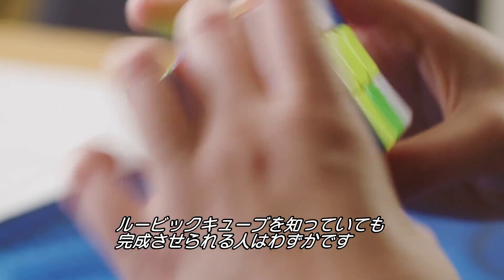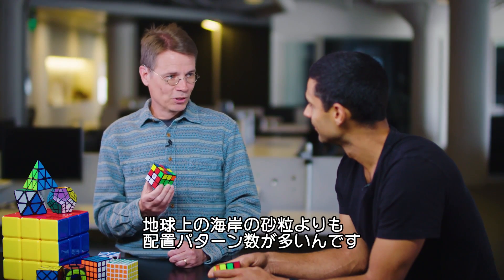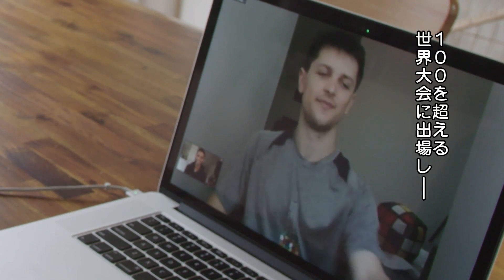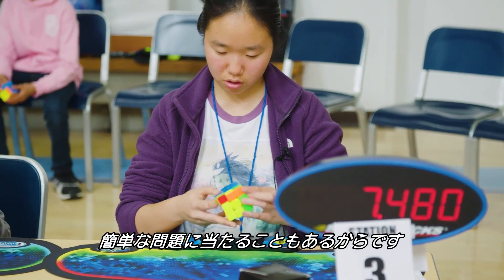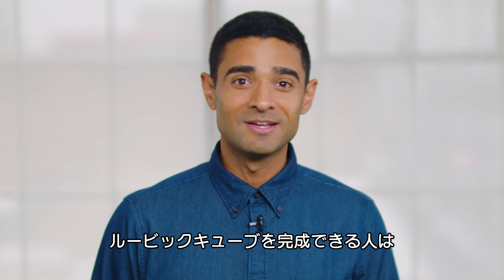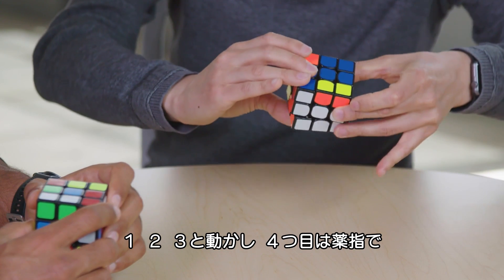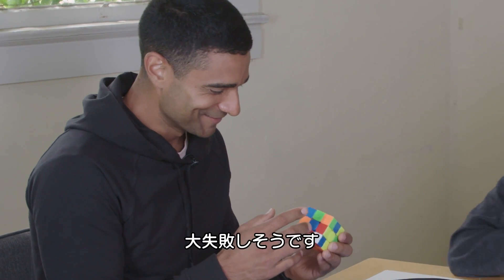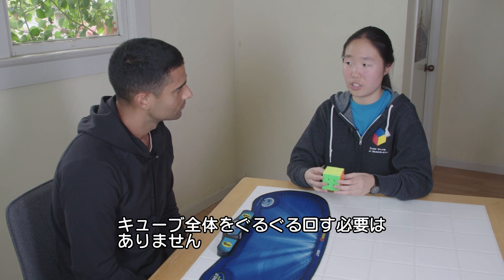なぜ「ルービックキューブを3秒未満で揃えること」は不可能なのか | Almost Impossible | WIRED.jp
ルービックキューブは史上最高に難しいといっても過言ではないパズルである。スピードキューバーと呼ばれる彼らは10秒足らずでキューブをそろえることができ、公式の世界記録は3.47秒と驚異的だ。今回は、それを更に上回る”3秒未満”でキューブをそろえることが、どうしてほぼ不可能なのかを探っていく。